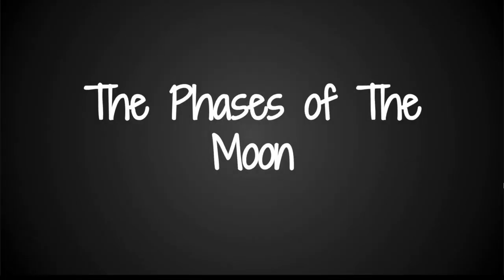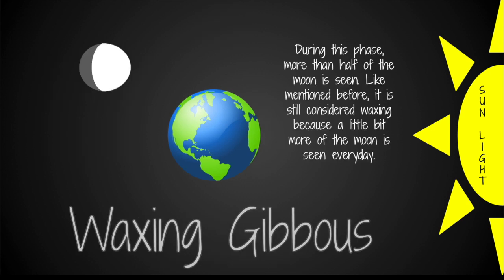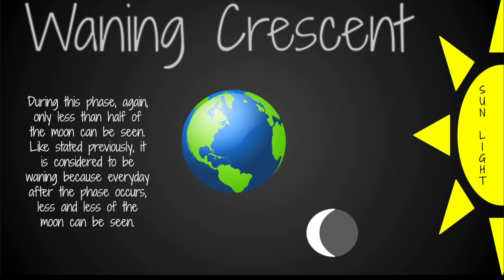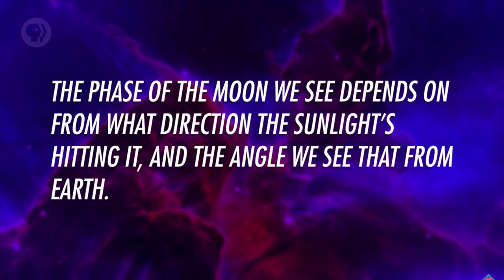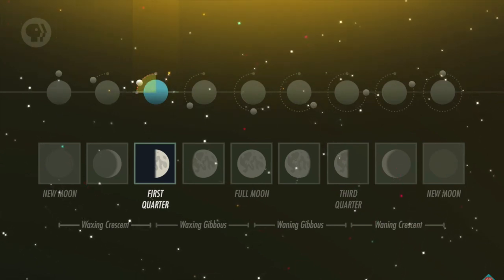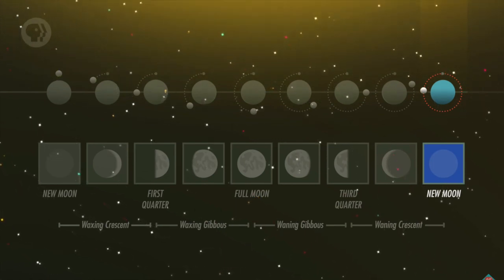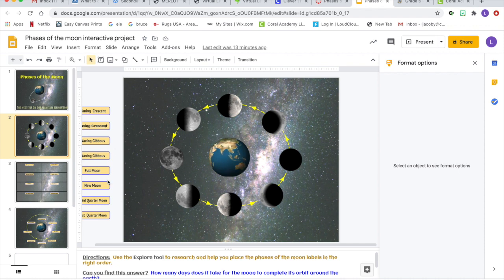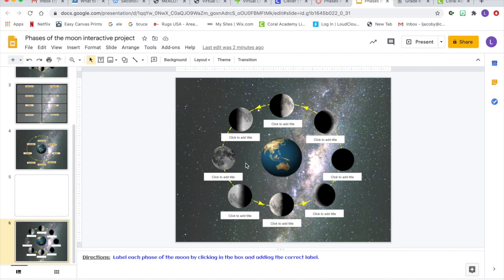Phases of the moon 1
This video is about Phases of the moon  1